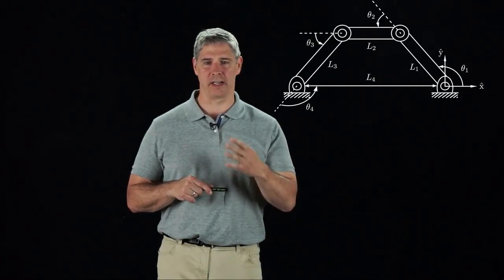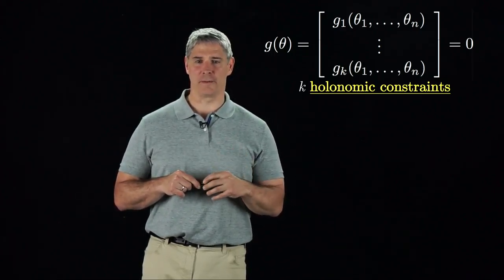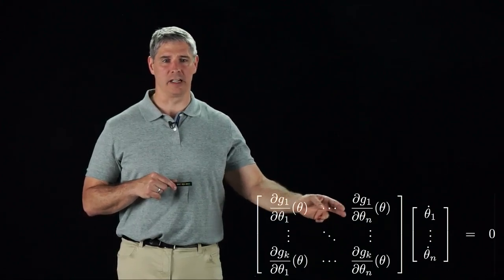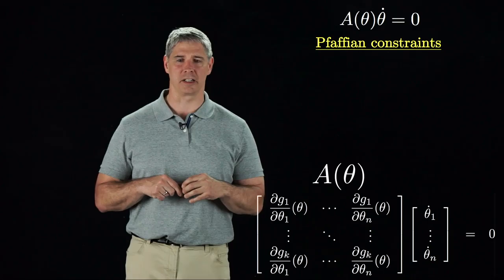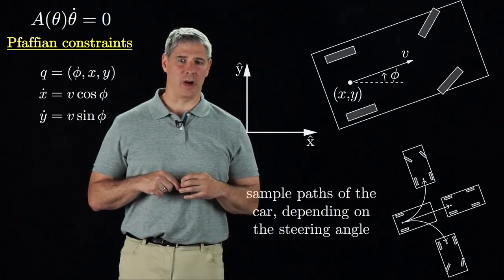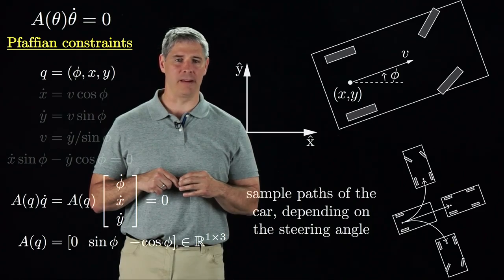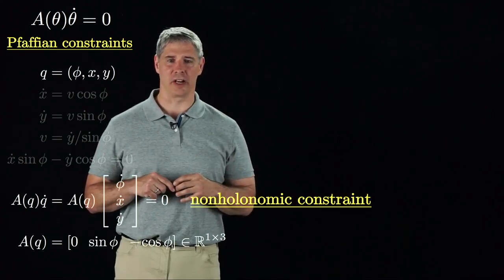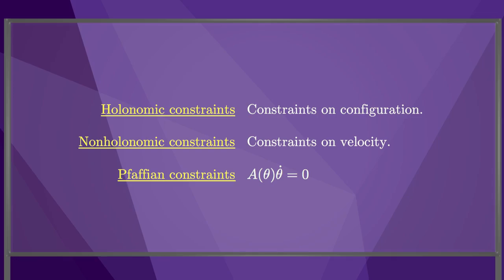configuration & velocity constraints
This video is about configuration & velocity constraints. It explains how these constraints can be used to model the motion of robots.

- The video starts by introducing the concept of configuration constraints, which are constraints on the configuration of a robot.
- It then explains how these constraints can be used to derive the velocity constraints of a robot.
- Finally, the video introduces the concept of nonholonomic constraints, which are constraints on the velocity of a robot that cannot be integrated to give equivalent configuration constraints.